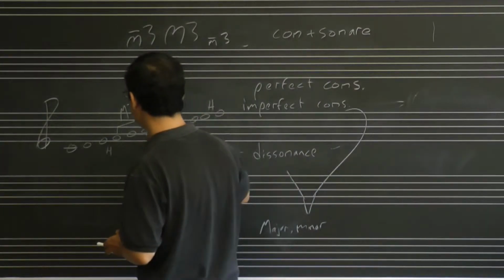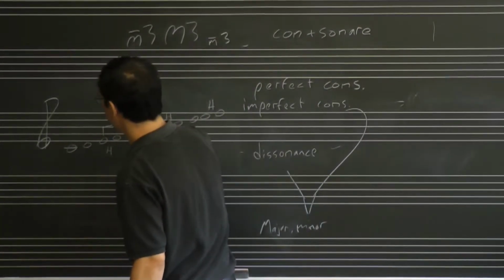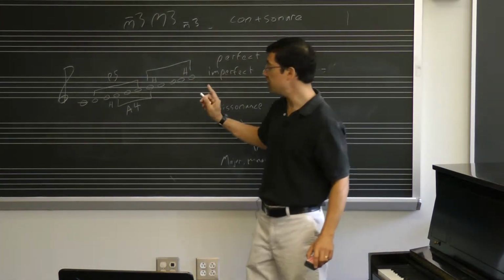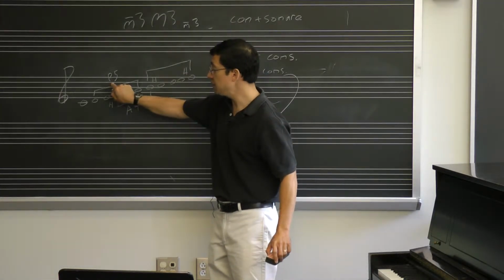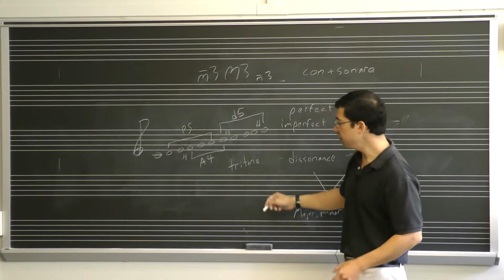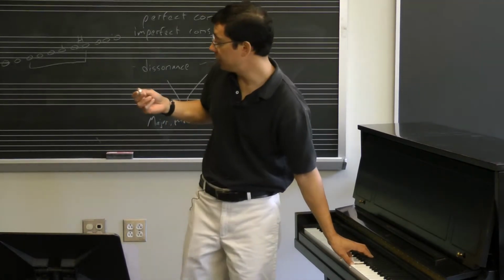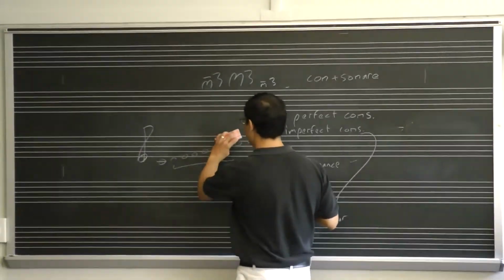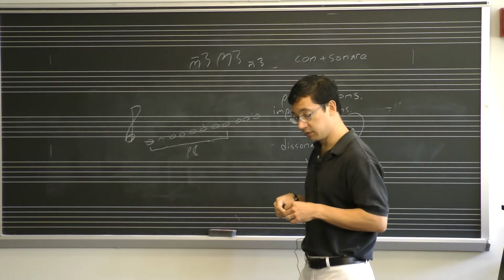Lesson 06 pt 2: Intervals